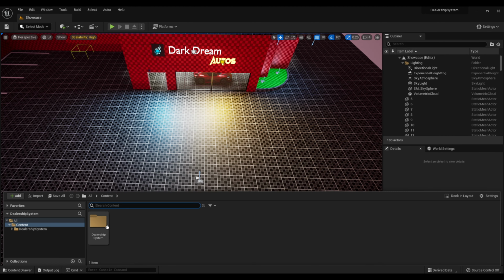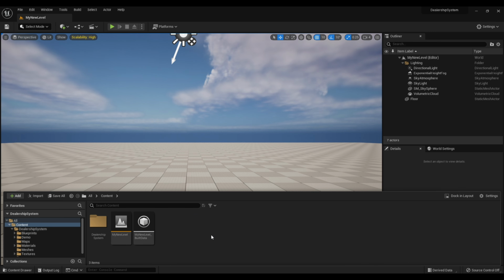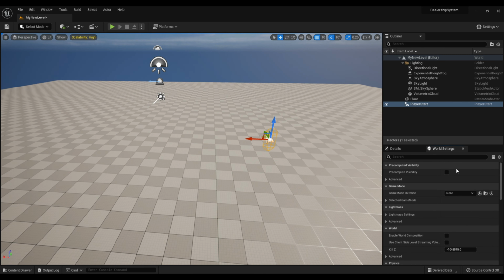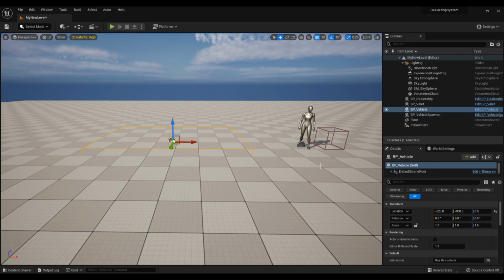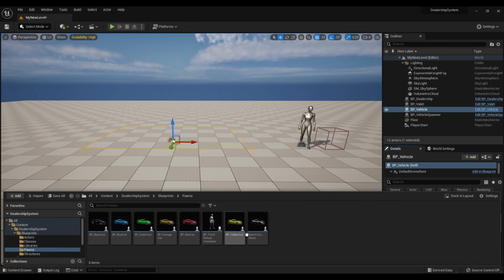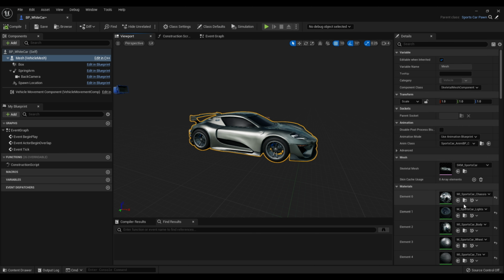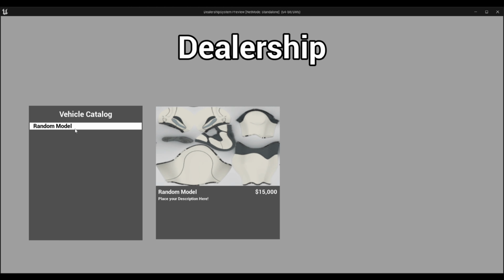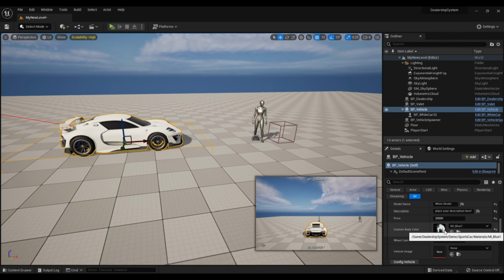UE5 - Dealership System | Tutorial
Add a dealership to your game to buy your vehicles.
You can also request your already purchased vehicles from the parking guard and he will give you your chosen vehicle.